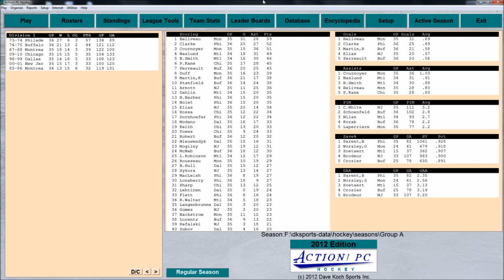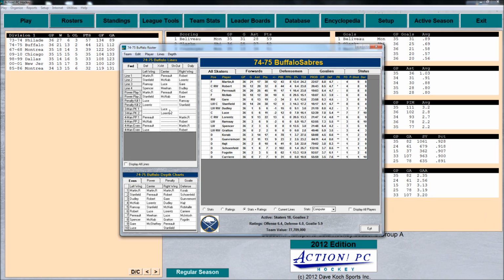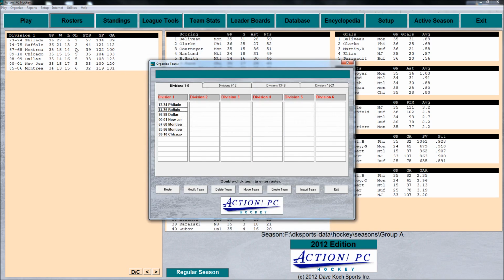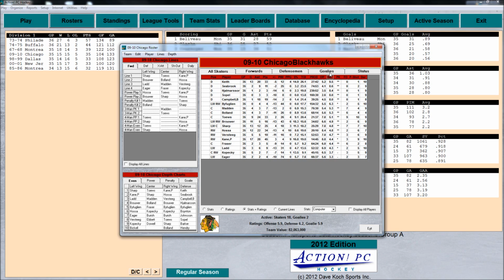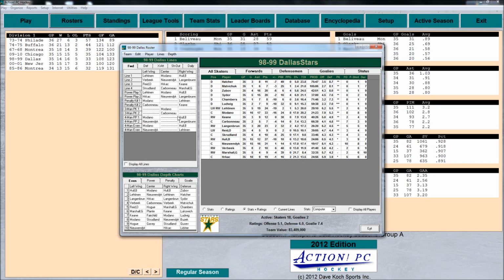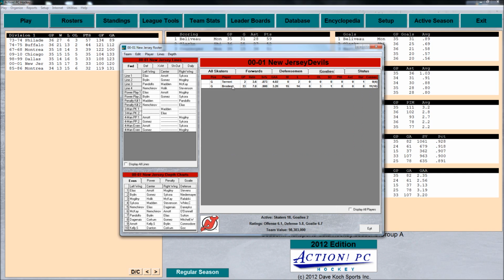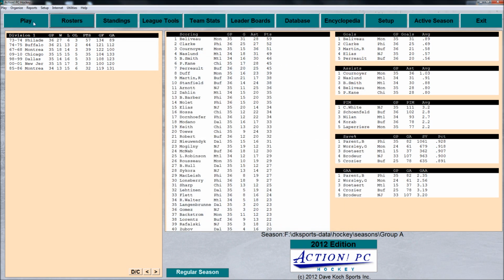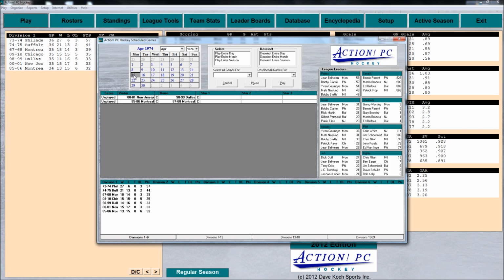Greatest NHL Team of All Time Group A Intro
My First Ever Video describing my ambitious project of determining the Greatest NHL Team of all time. I misspoke in the video (many times) but the main error was that I am using the 2012 edition of Action PC Hockey to determine the results.

Group A
1974 Philadelphia Flyers
1975 Buffalo Sabres
1968 Montreal Canadiens
2010 Chicago Blackhawks
1999 Dallas Stars
2001 New Jersey Devils
1986 Montreal Canadiens